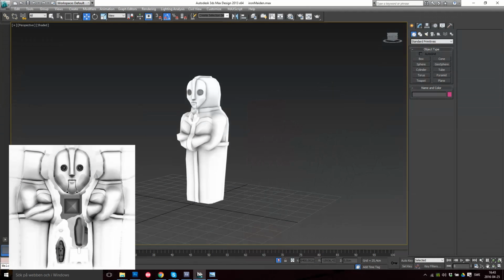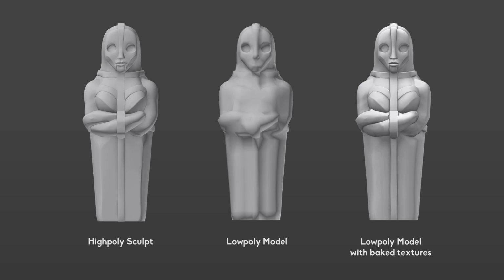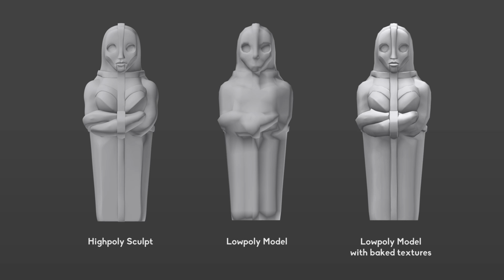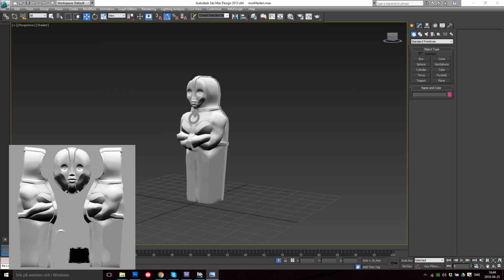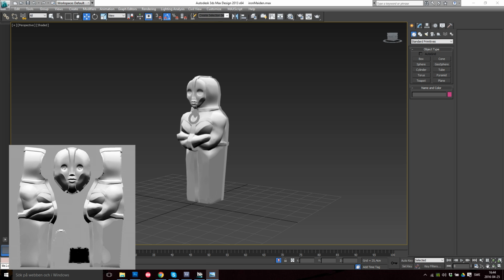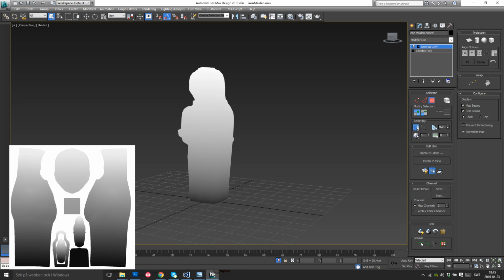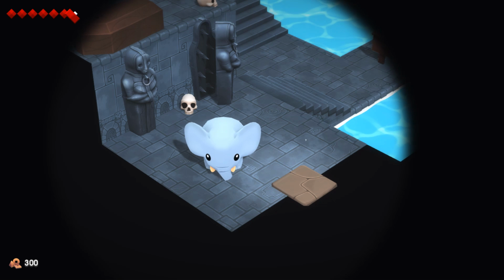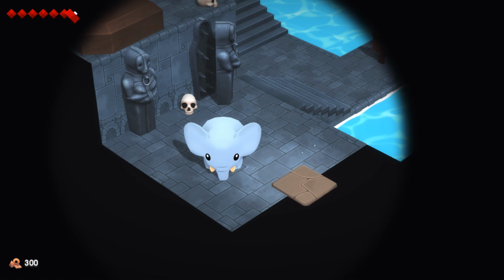Episode 9 - 3D art asset production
In which we go through the process of creating a 3D model for this game.